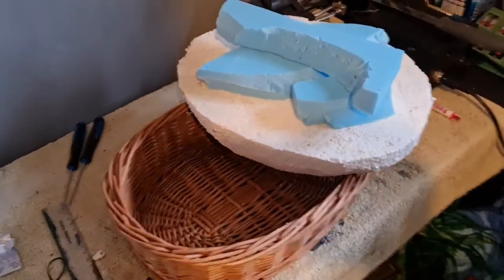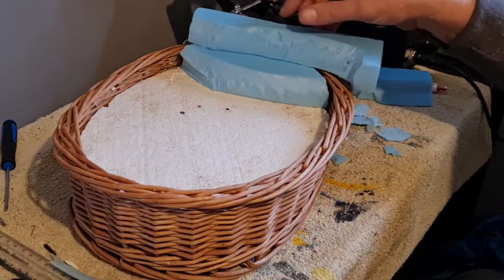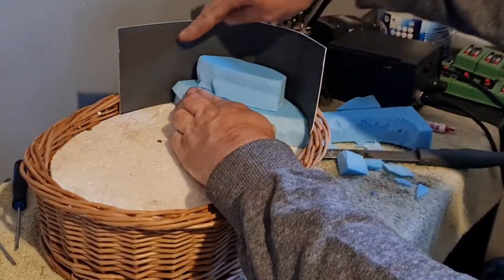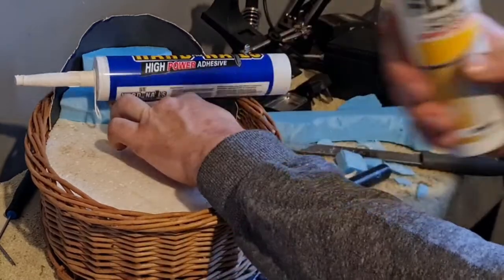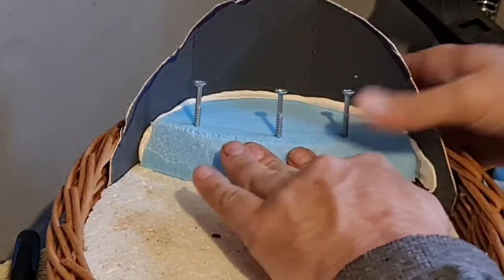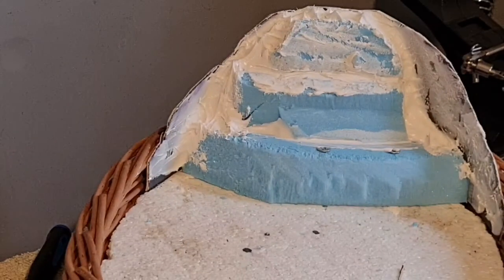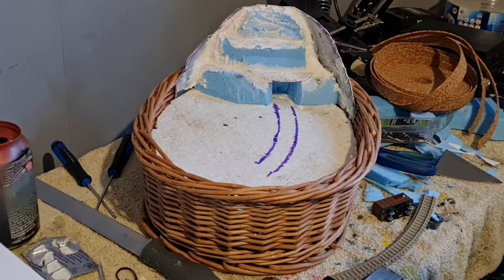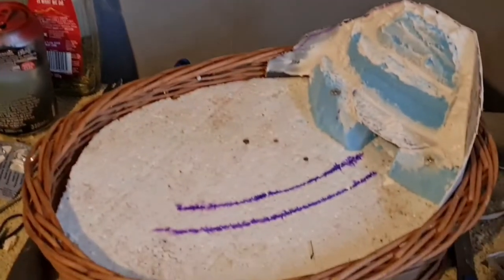Building a modle Diorama for beginners. part 1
Thought after building a N gauge train layout that I would attempt a small 14"x9" diorama. let's see how it goes.